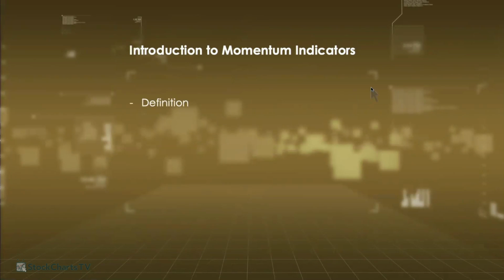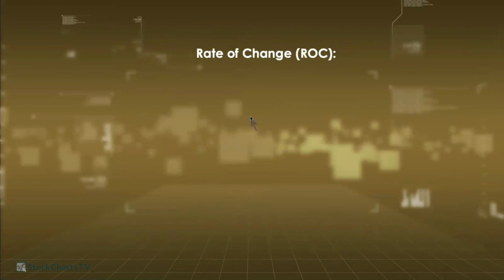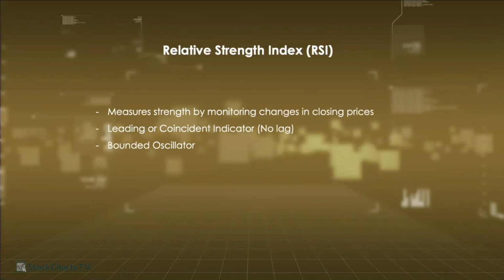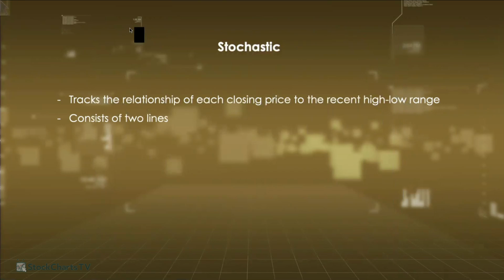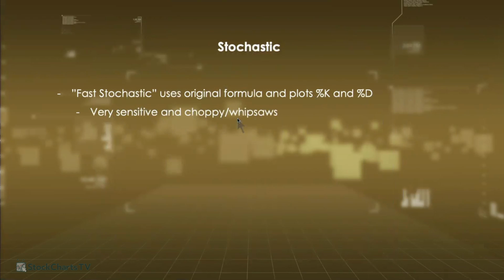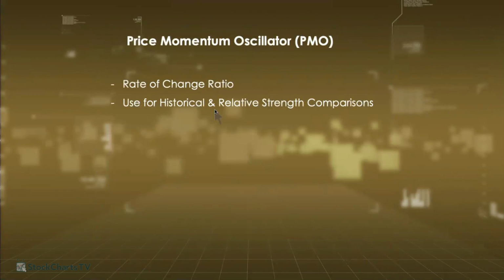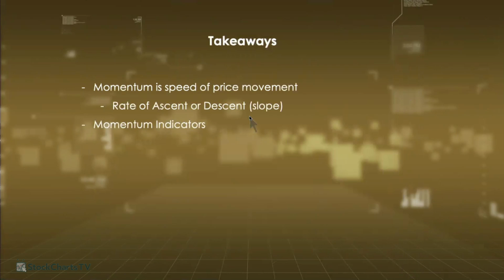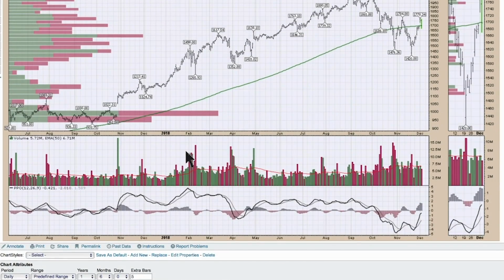An Introduction to Momentum Indicators | Erin Swenlin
An updated workshop on Momentum Indicators including: Rate of Change (ROC), Relative Strength Index (RSI), Stochastics, Moving Average Convergence/Divergence Oscillator (MACD), Percentage Price Oscillator (PPO), and the DecisionPoint Price Momentum Oscillator (PMO).

Erin stresses the importance of understanding how they are calculated and how they compare to one another.

0:00 Introduction
0:16 Introduction to Momentum Indicators
0:50 Definition of Momentum
3:45 Simple Momentum Formula
4:38 Rate of Change (ROC)
7:19 Relative Strength Index (RSI)
12:51 Stochastic
18:55 Moving Average Convergence Divergence (MACD)
20:37 Price Momentum Oscillator (PMO)
24:39 Takeaways